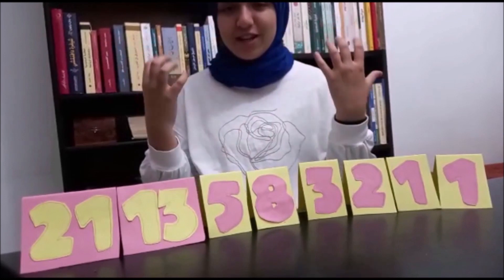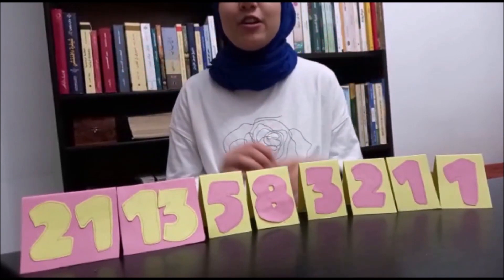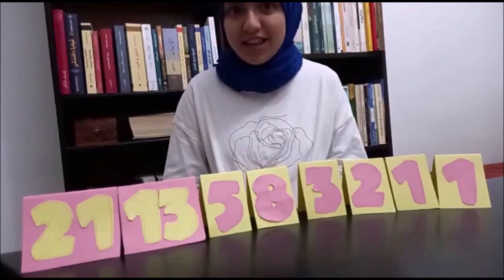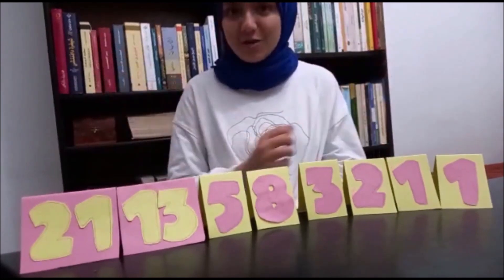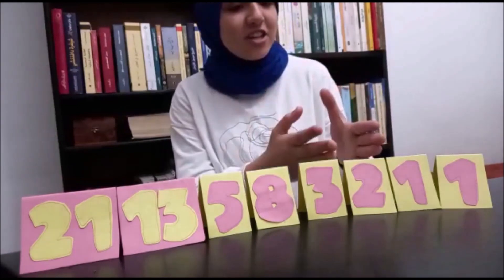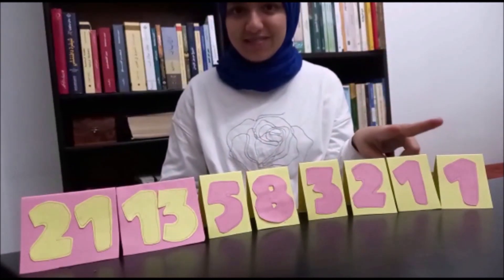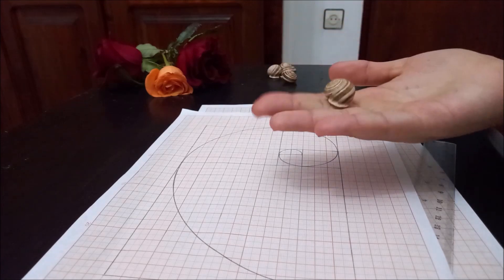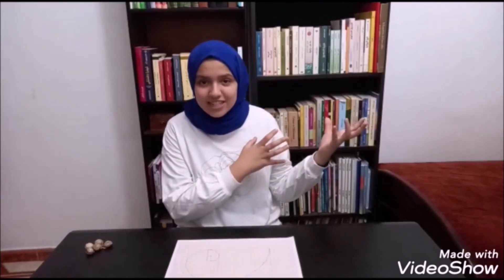THE FIBONACCI SEQUENCE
AKHYAR FATIMAZAHRAE RACE TO SPACE